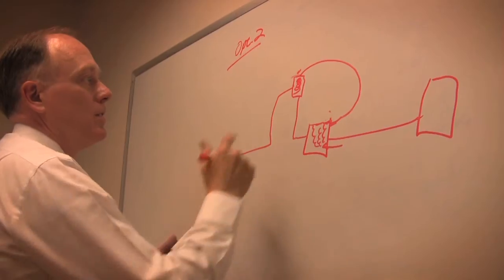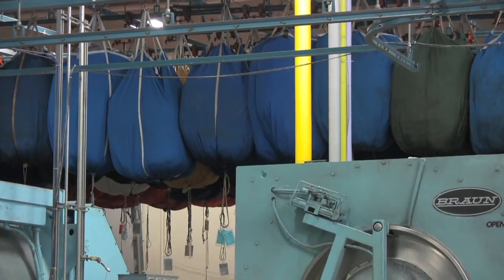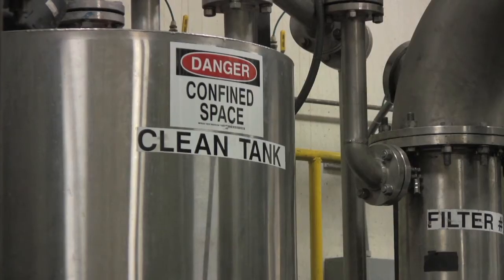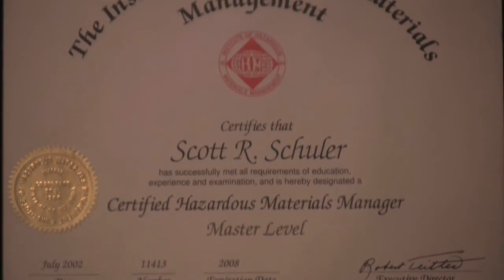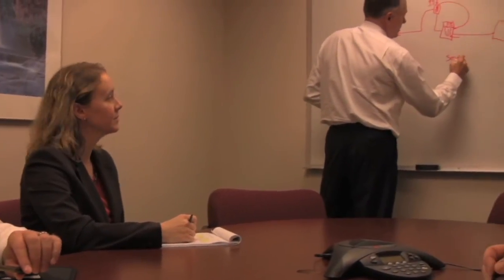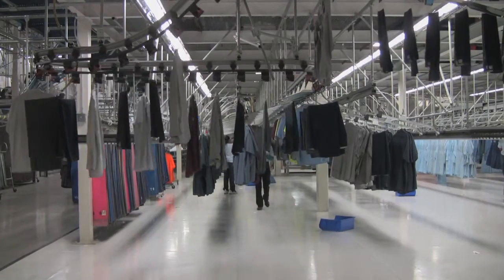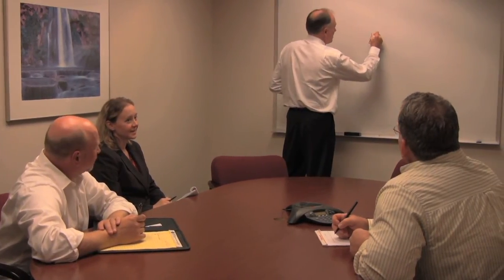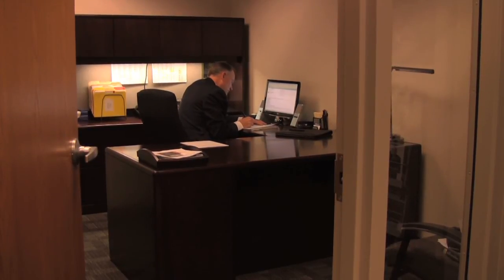Environmental Compliance Manager | CAREERwise Education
Environmental compliance managers help companies work within environmental rules and regulations. Meet Scott Schuler, an environmental compliance manager at G & K Services, a commercial/industrial laundry company with 53 plants across the United States.